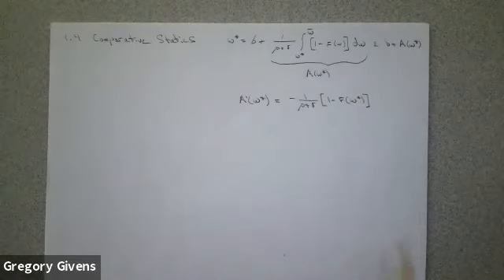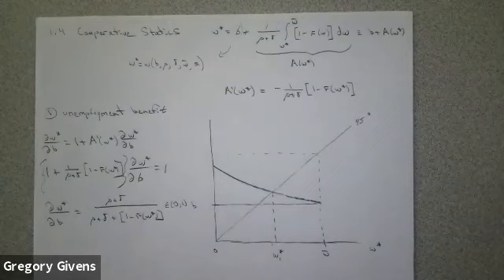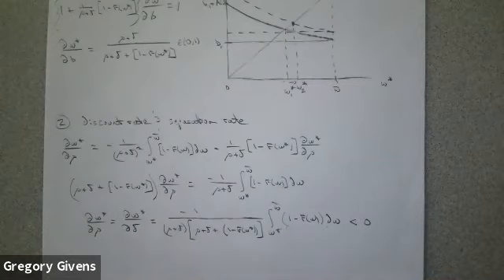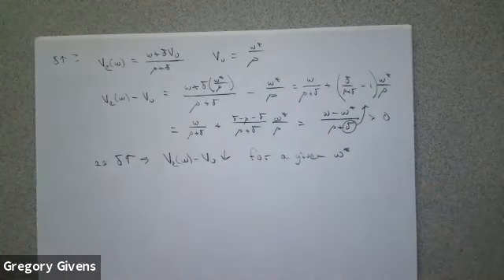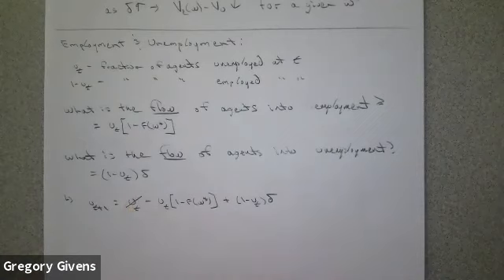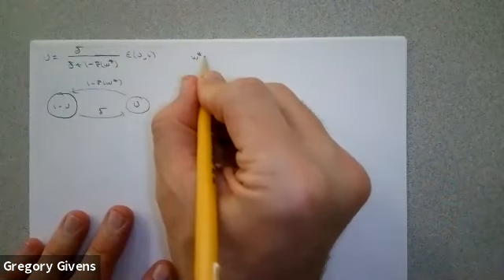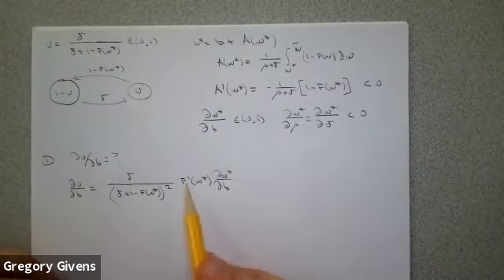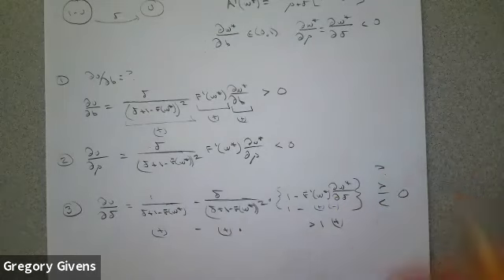EC 611 Labor Market Search part 2